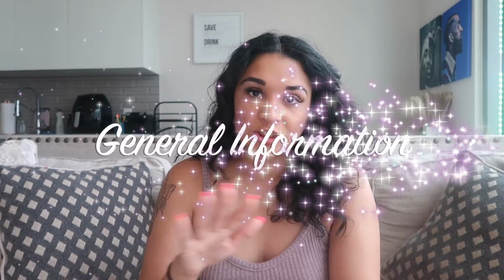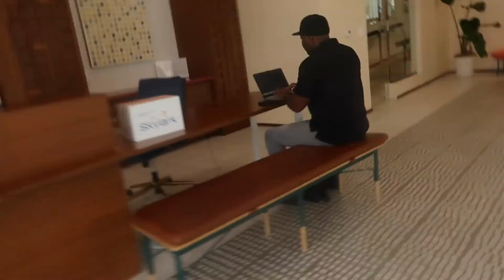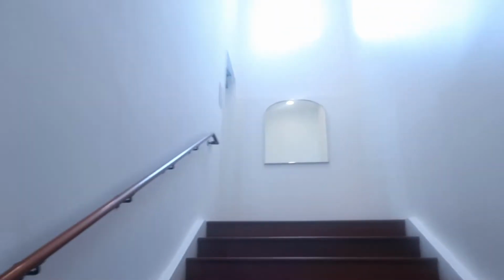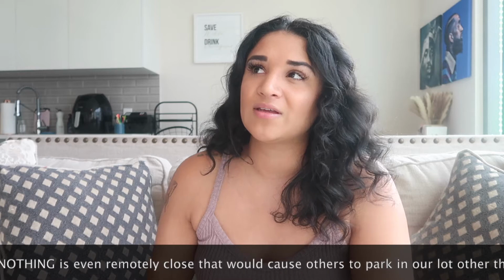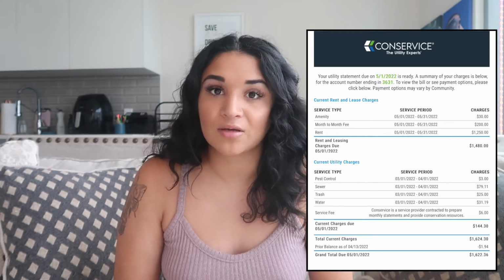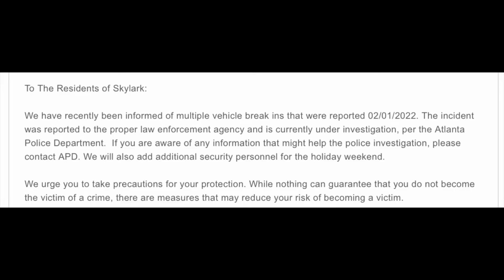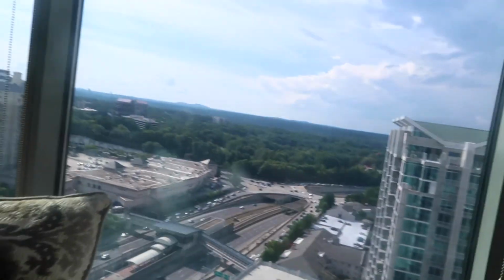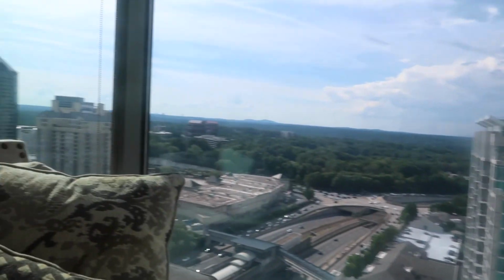SKYLARK ATLANTA REVIEW 😳+ TOUR : Pros , Cons , Property /Empty Apt Tour , Pricing & General info !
Enjoy this complete video of my review of Skylark Atlanta in Choosewood Park. I included current apartment prices vs how much I paid, emails of incidents on the property while I was there, pros/cons, a tour of my empty apartment, and all amenities/property grounds.This was just MY experience living at Skylark Atlanta moving from out of state. If you live here or have please comment on your experience or anything I missed. Let me know if you have any questions.

TIME STAMPS |
0:00 Overview
1:40 General Info / Price
3:10 Empty Apartment Tour
3:38 Property Tour
5:40 why I picked skylark
7:30 the Pros of Skylark Atlanta
10:35 The Cons
10:40 Parking
12:23 Bills
14:30 Unsafe
15:30 Murder on Property
18:20 I feared for my life
19:15 Gentrification
22:08 Overall Opinion

Personal IG: SamanthaArianna
Business IG: Royal.Relations.PR

💰  EXACT COST OF STARTING MY AIRBNB broken down plus Q&A answering your questions about setting up my first airbnb !

FAQ |
Age: 27
Race: Black, White, Puerto Rican
Camera: G7xii
Editing: Final Cut Pro
Location: ATL, GA
Hometown: St. Paul , MN